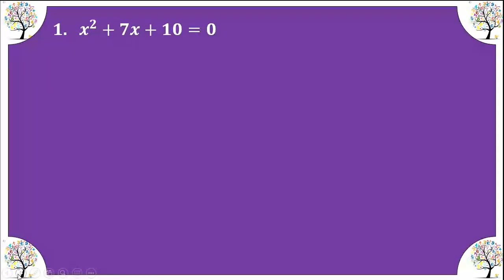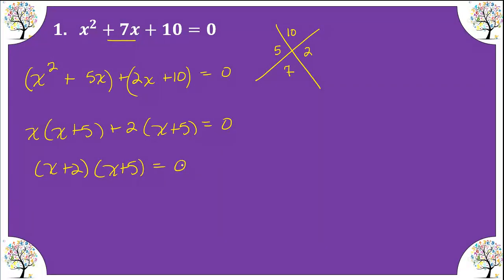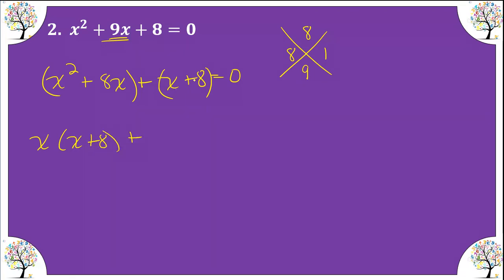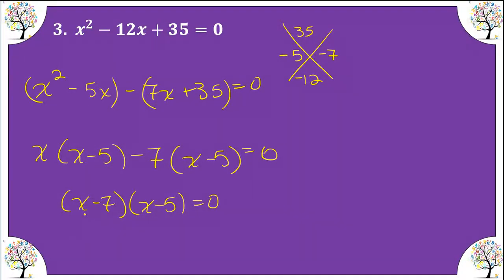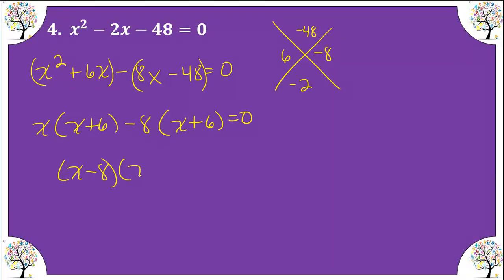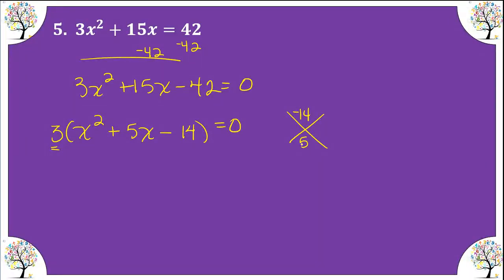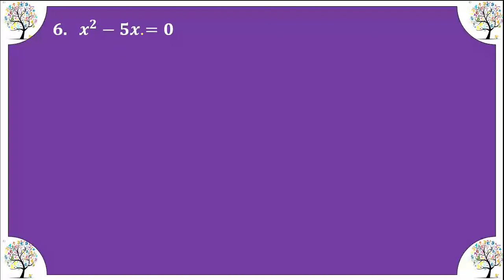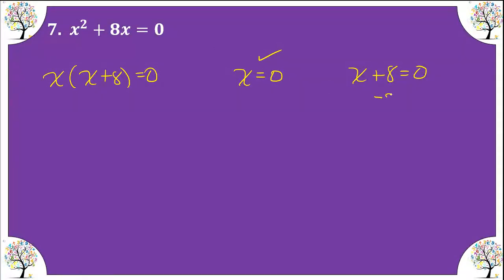M8Alg Video Lesson 6-2 Part 2 Solving Quadratics by Factoring & the Square Root Method (Factoring)